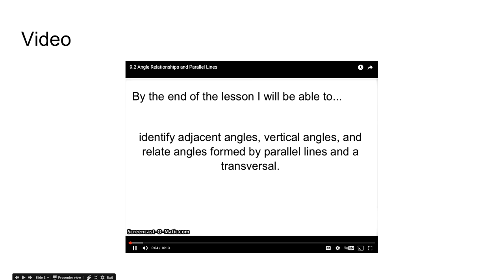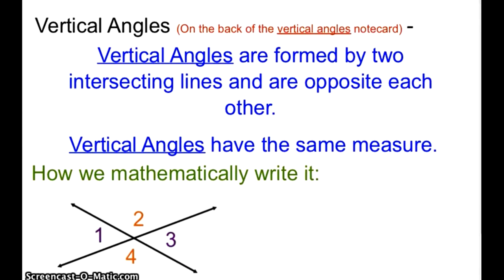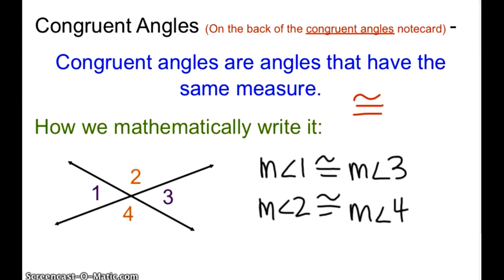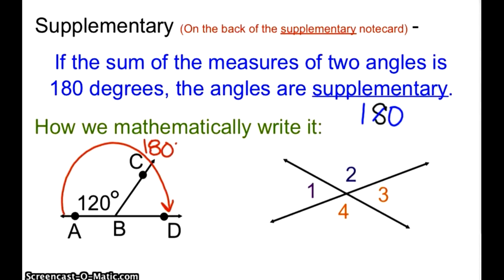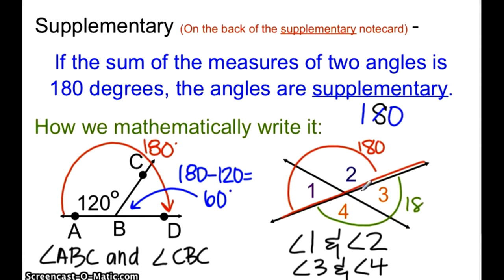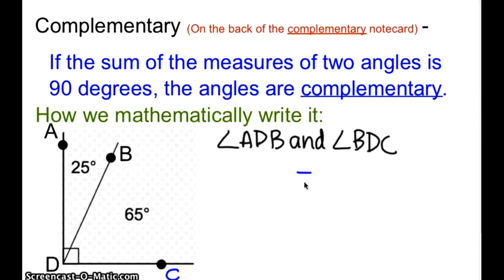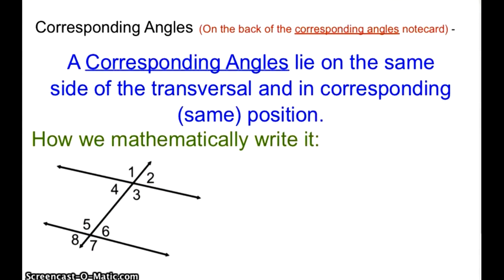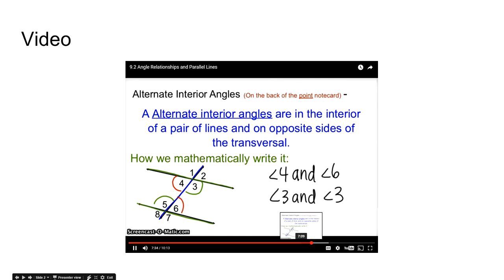11.7 Angle Relationships and Parallel Lines